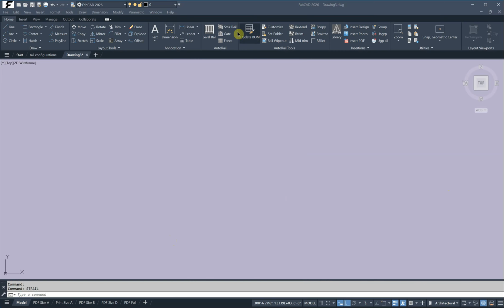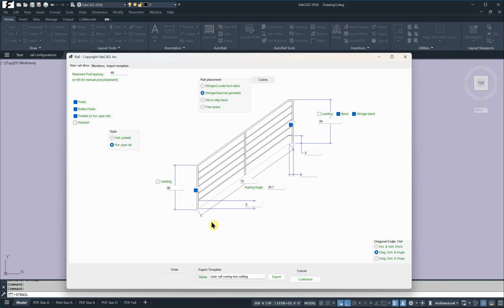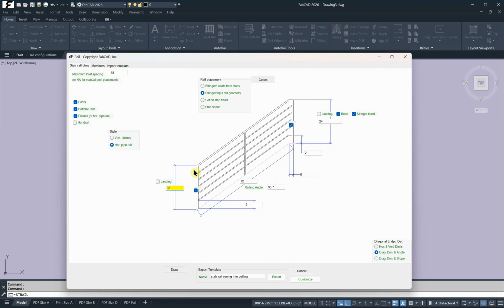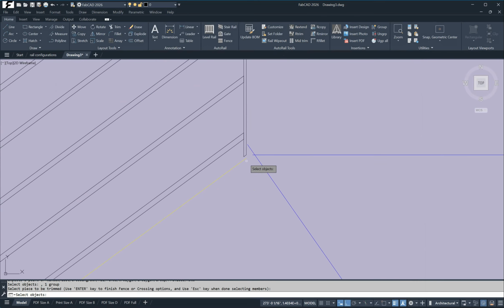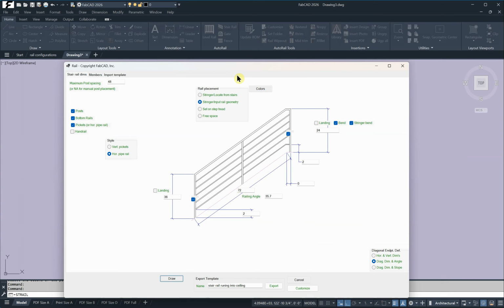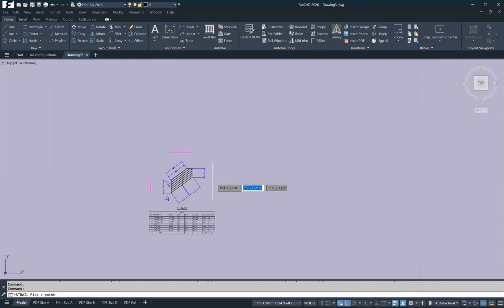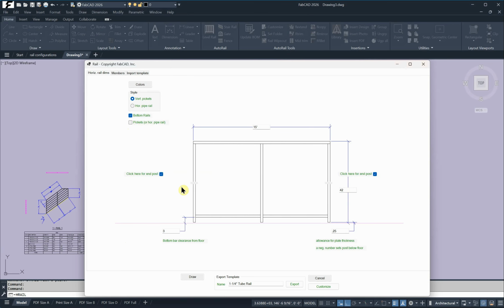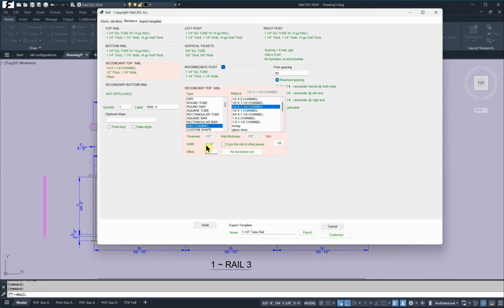New Drawing Tools for 2026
Check out new post and bend options for stair rails, plan views for handrails, plates and top bar extensions. Picket and post options for level rails and easier layout options.